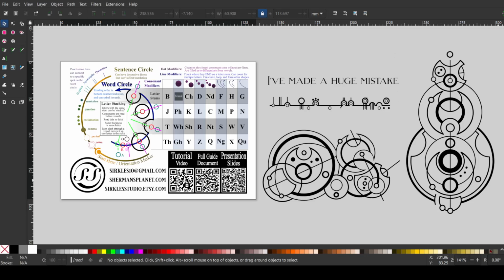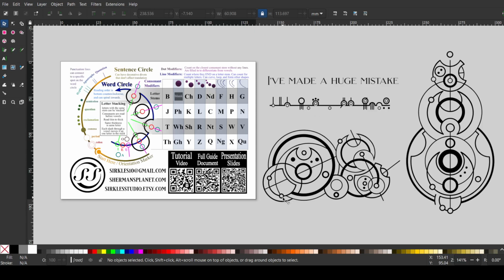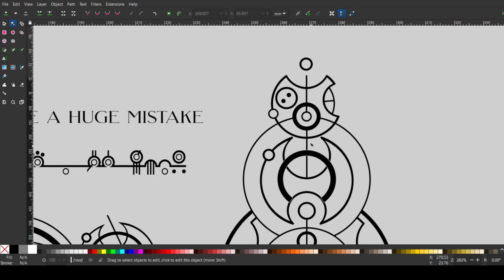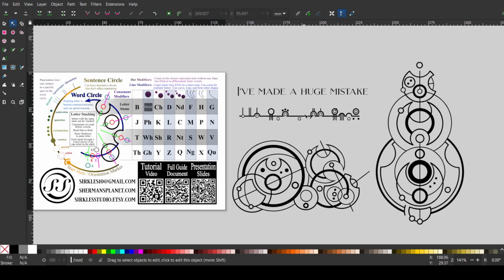"I've made a huge mistake" written two ways!